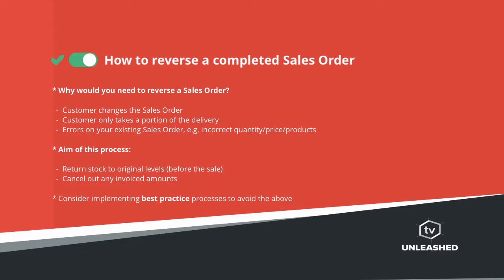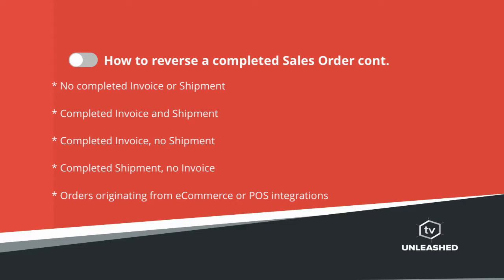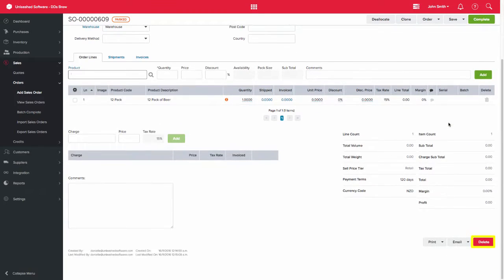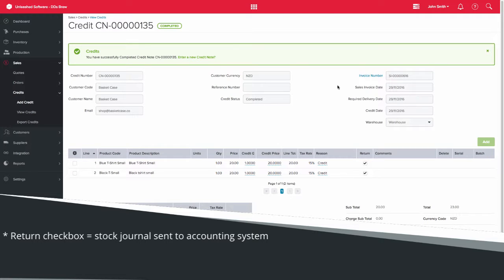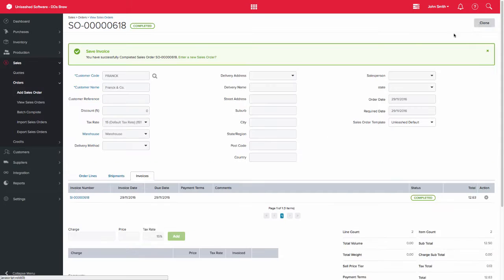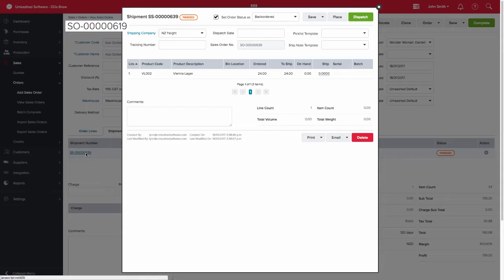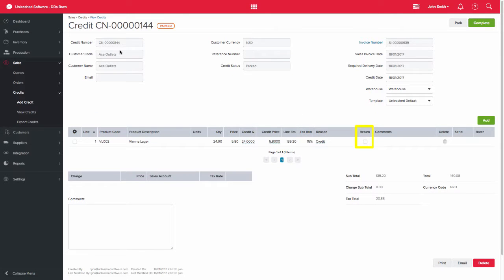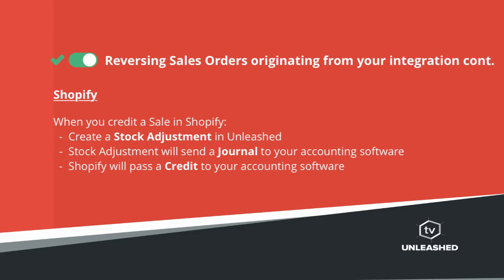Unleashed Training - How to reverse a completed Sales Order